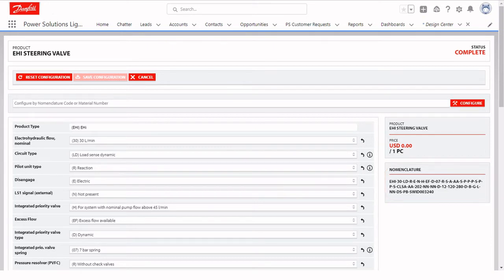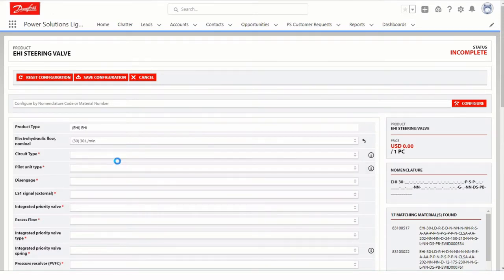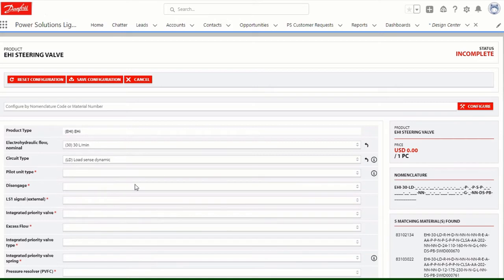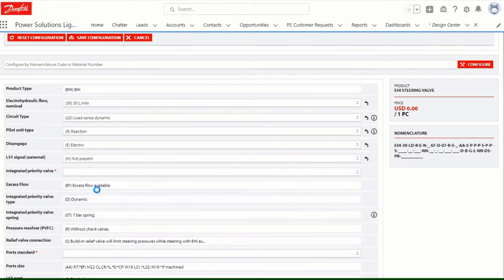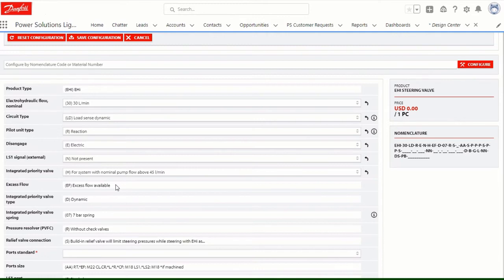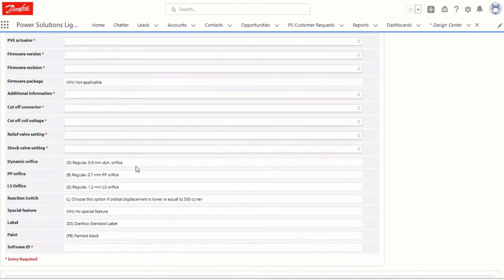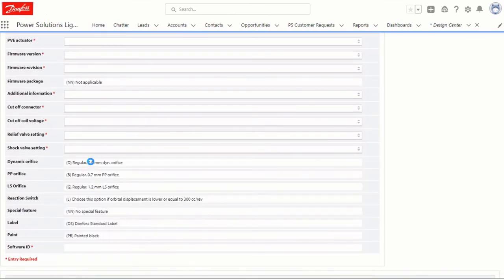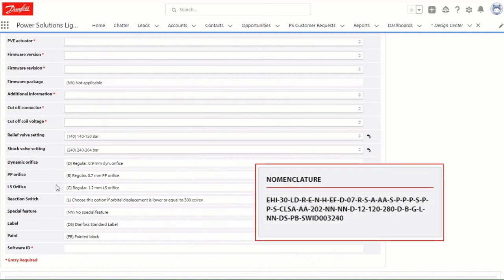EHi and OSPE: 1. Introduction To Configuration EHi